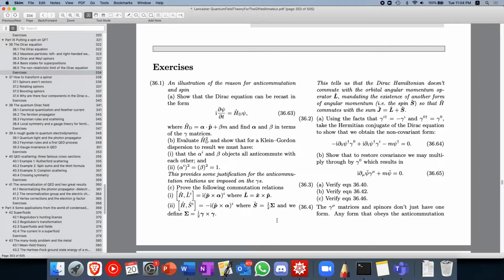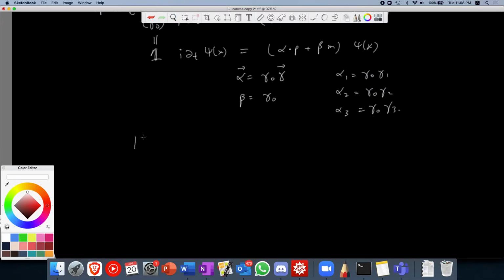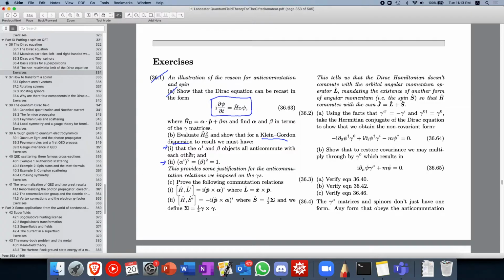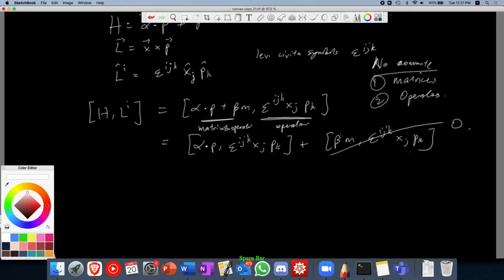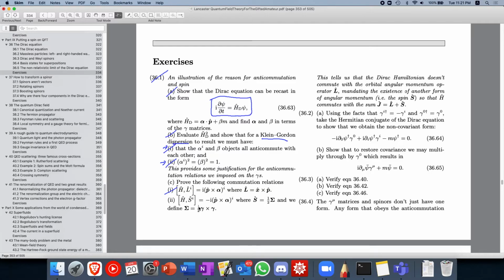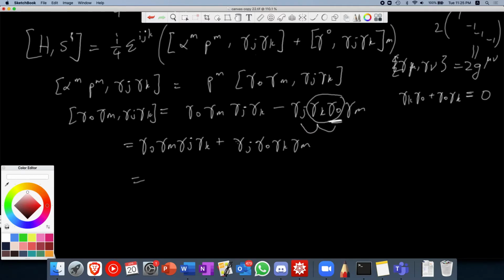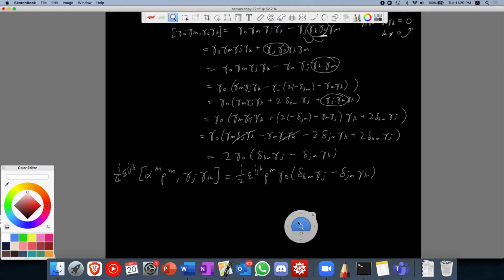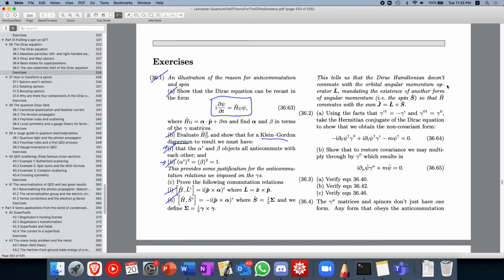QFTGA Qn 36.1 | Commuting the Dirac Hamiltonian with Angular Momentum and Spin | J=L+S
Quantum Field Theory for the Gifted Amateur: Solutions